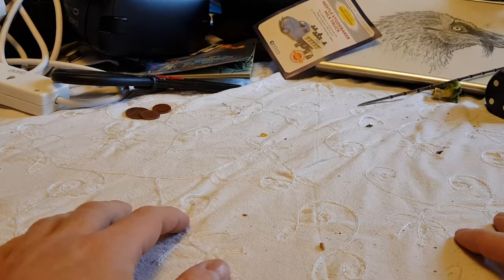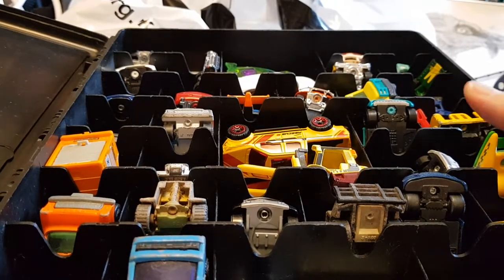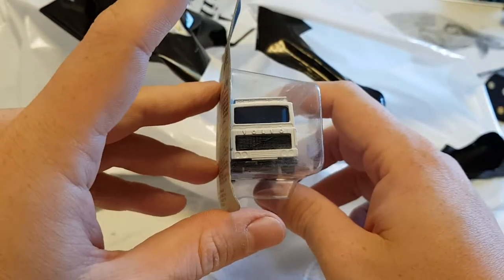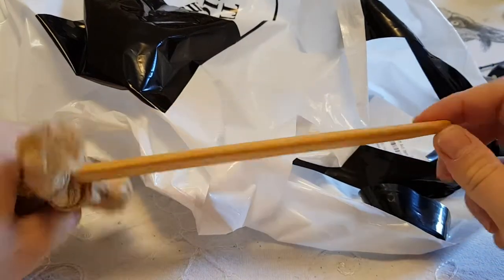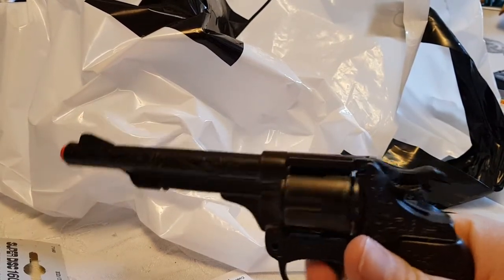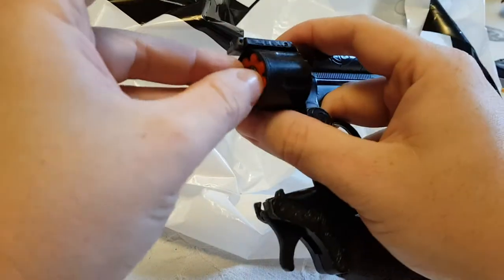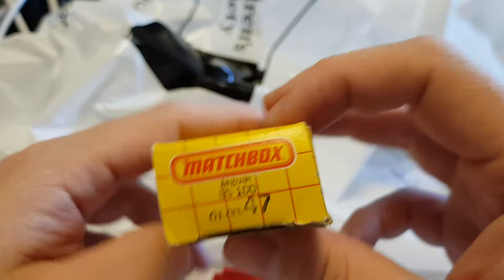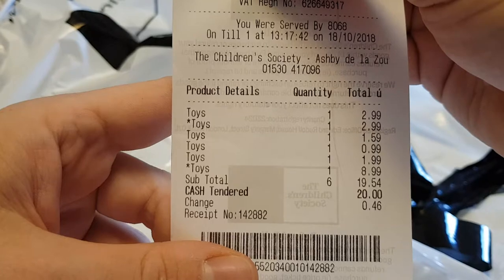Charity shop finds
Something a bit different. I went into a charity shop armed with a £20 note. This is what I escaped with!